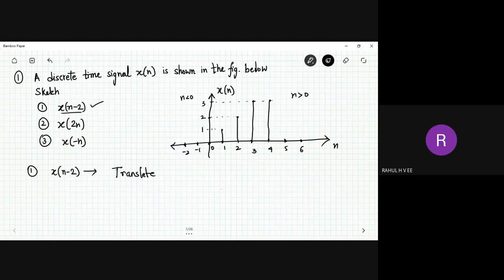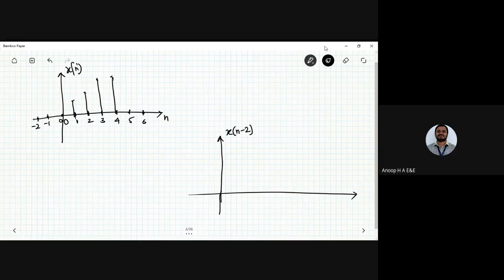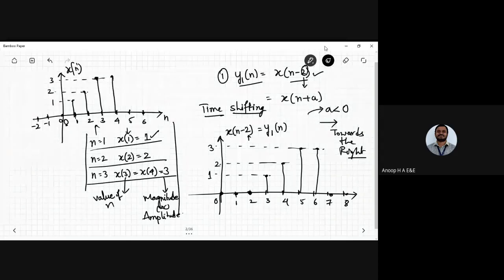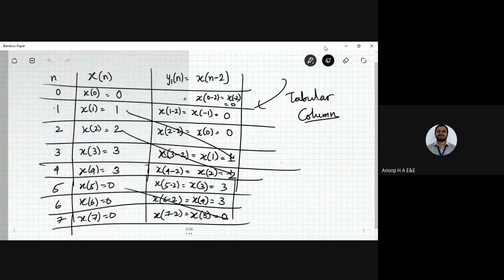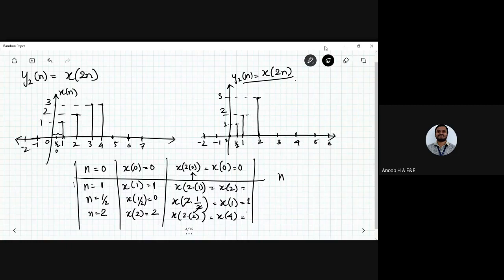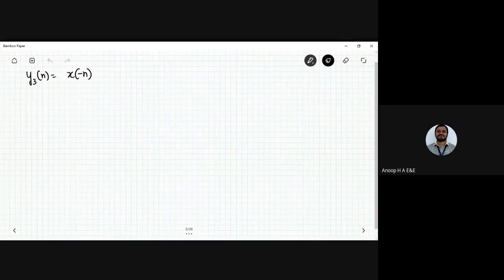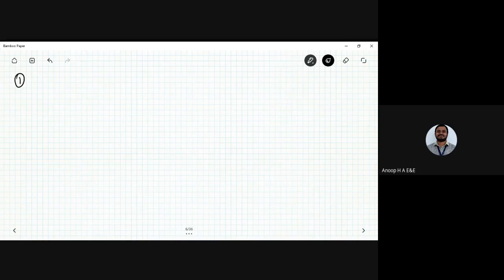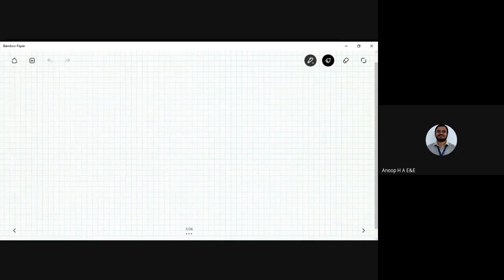Lecture 13 Numerical Problems on Time shifting and Time Scaling